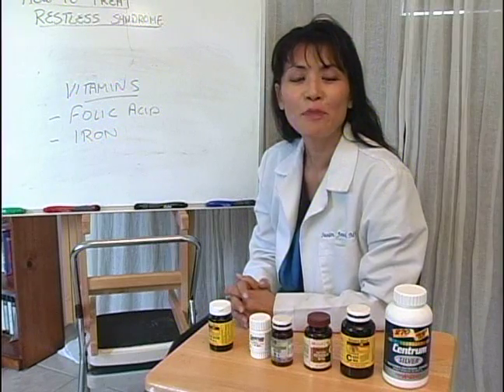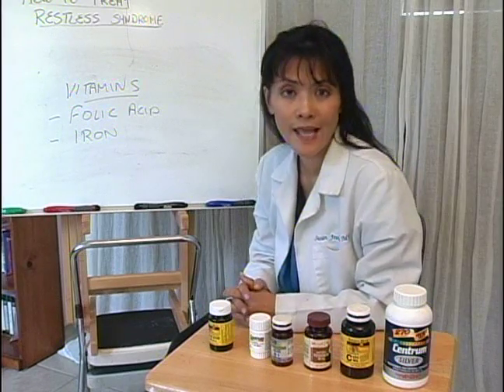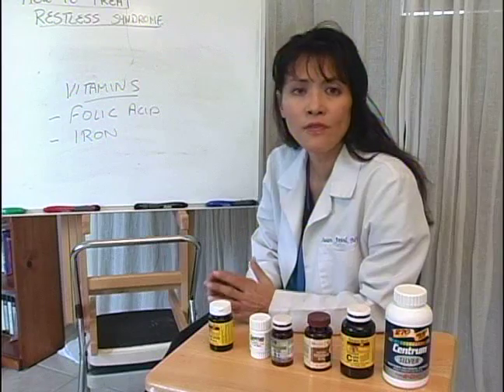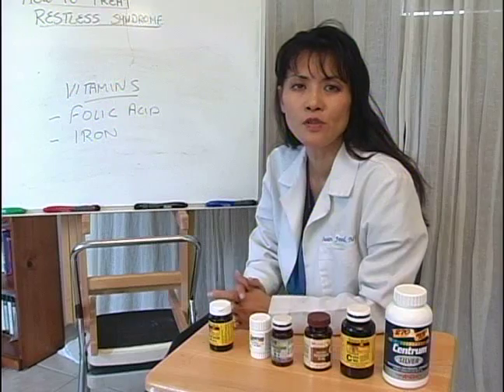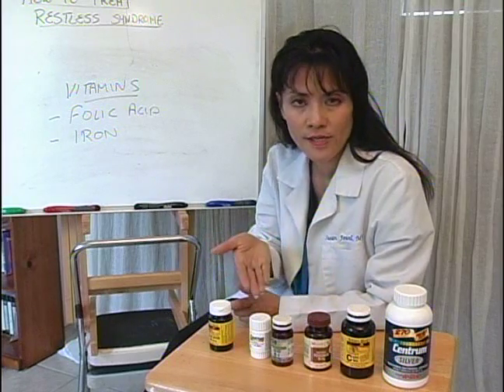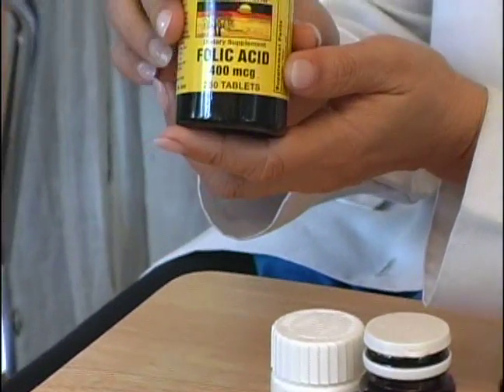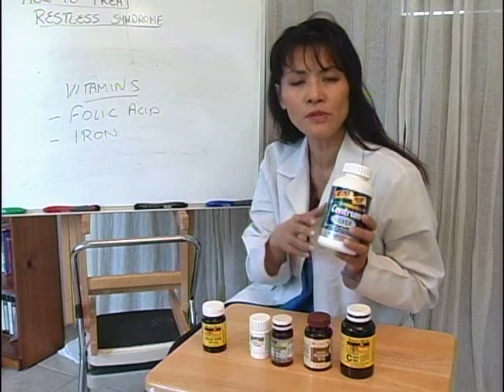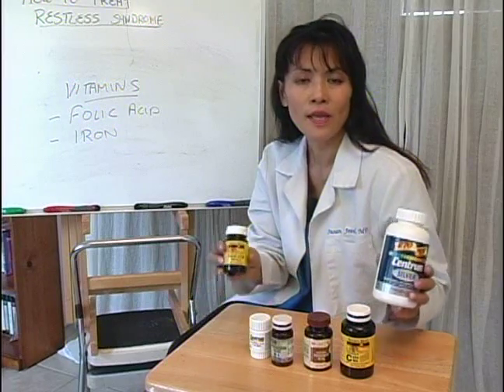How to Treat Restless Legs Syndrome : Vitamin Treatments for Restless Leg Syndrome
Learn how vitamins can be used for treating restless legs syndrome with expert medical advice in this free health care video clip.

Expert: Dr. Susan Jewell
Bio: Dr. Susan Jewell is a British born educated bilingual Asian with a British accent and can speak Cantonese.